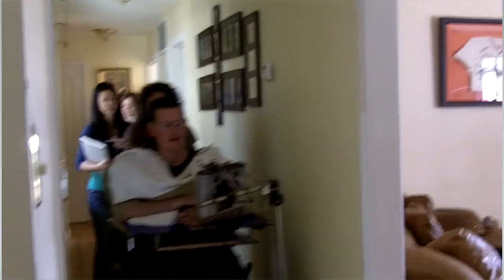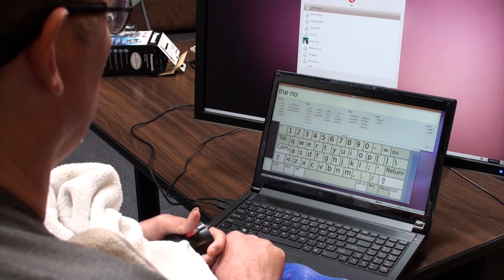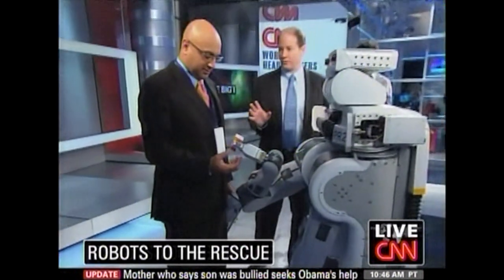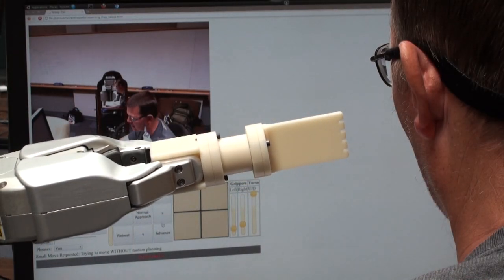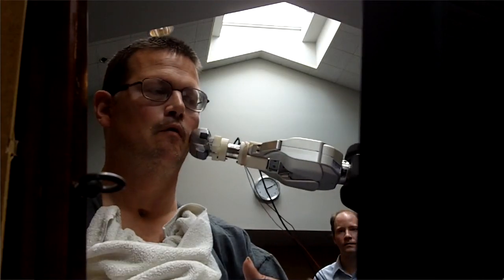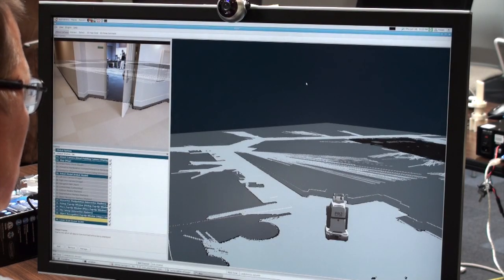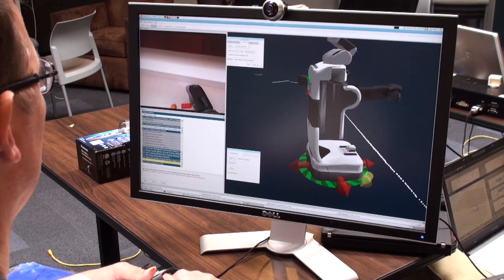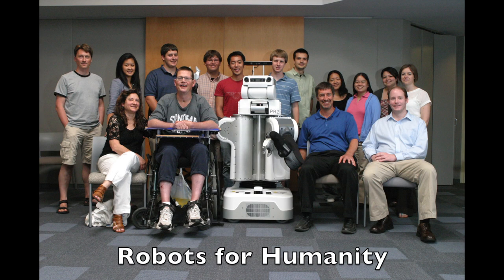Robots for Humanity - Henry Evans